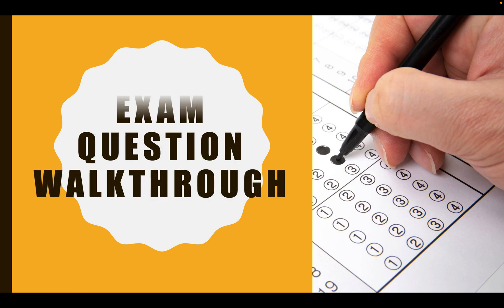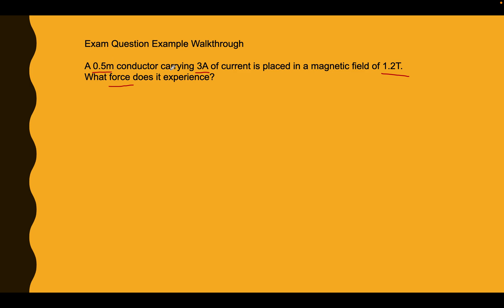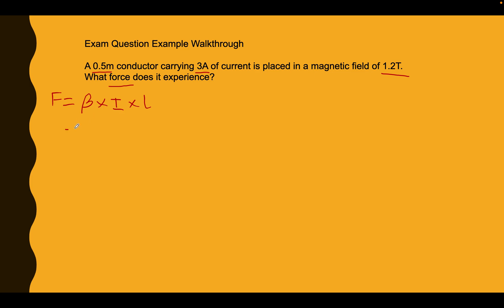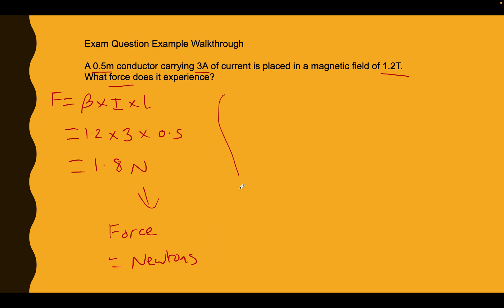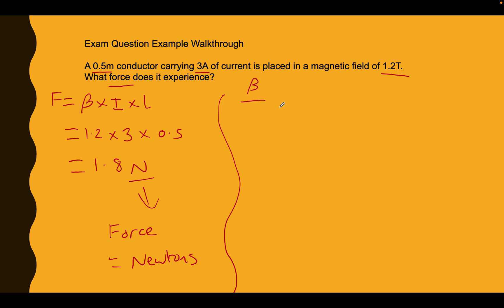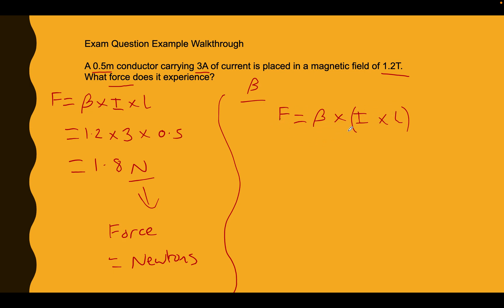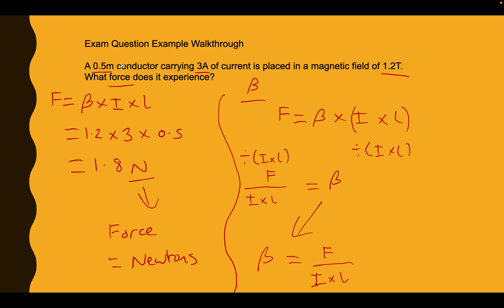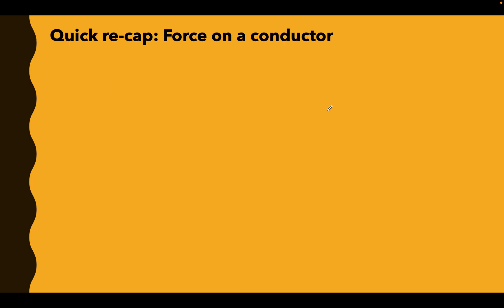Exam Question Walkthrough - Calculate the force acting on a conductor - Electro-magnetic induction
How to calculate the force acting on a conductor, which is being passed through a magnetic field?

Typical exam question which you should expect on your exam. Full walkthrough of question including formula transposition.